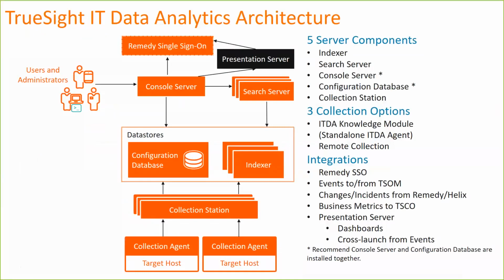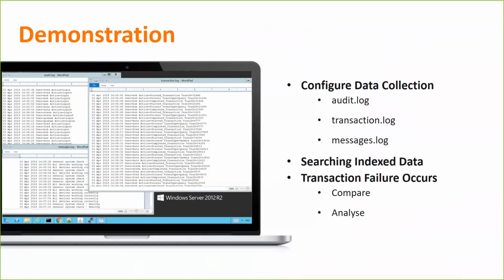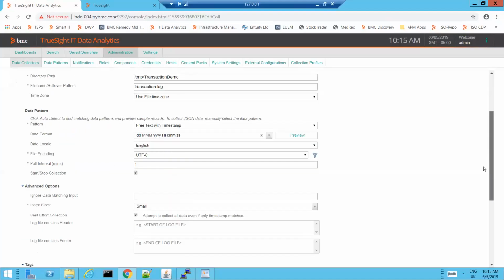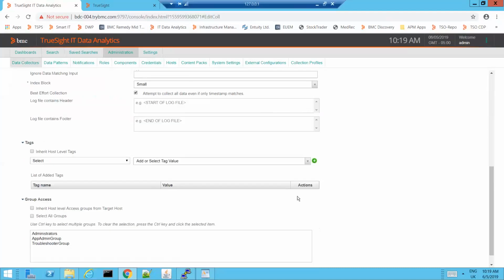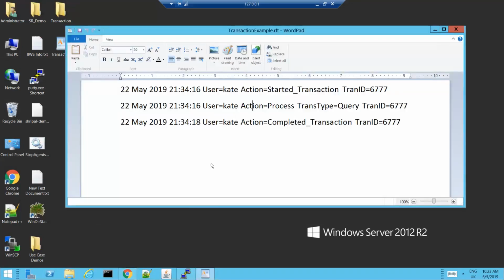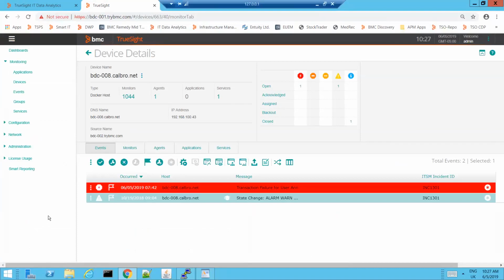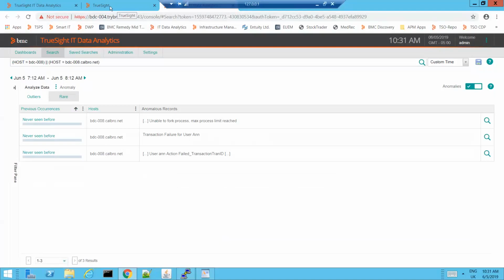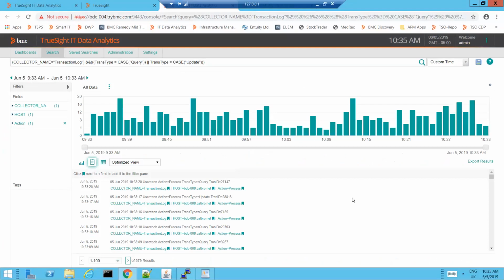Get started with Log Analytics | TrueSight IT Data Analytics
Did you know that TrueSight Operations Management comes with a robust log analytics tool? Well, it does, and it's called "IT Data Analytics" (ITDA). Whether you are doing event management, performance management or both, you can also use TrueSight to collect, parse and analyze log files. Graham Brown gives an overview of ITDA, how it integrates with other TrueSight and 3rd party solutions and a demo of:
Collecting data from log files
Analyzing information across multiple log files
Identifying rare/unknown events